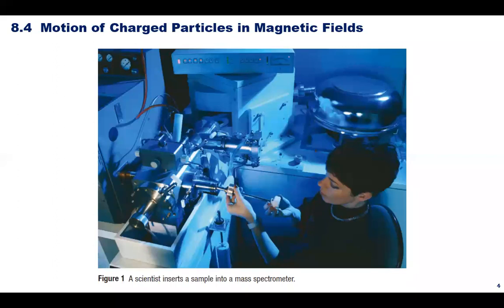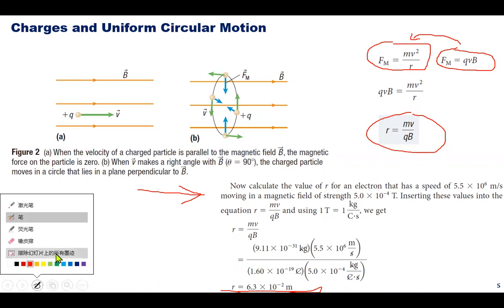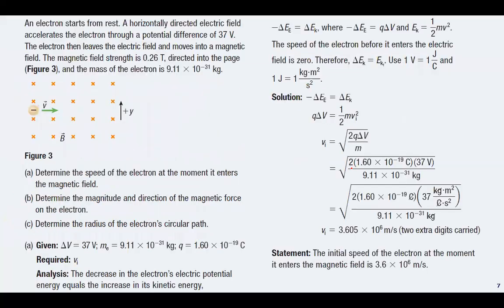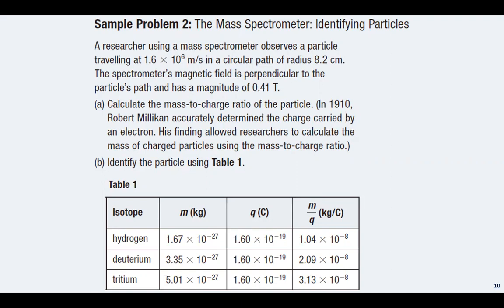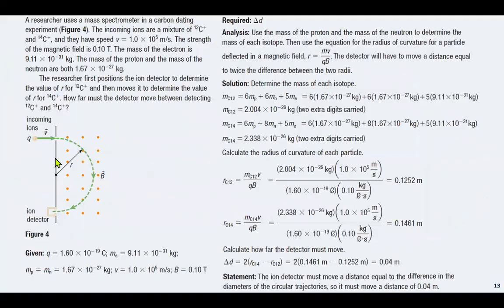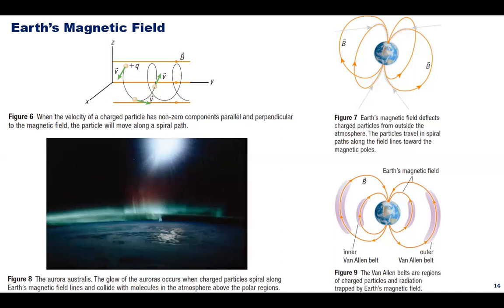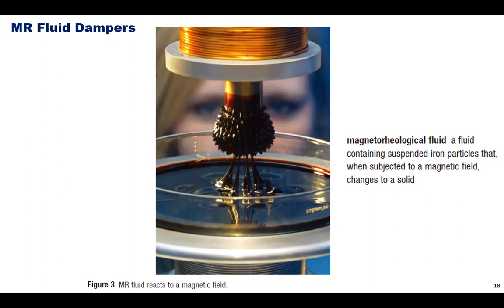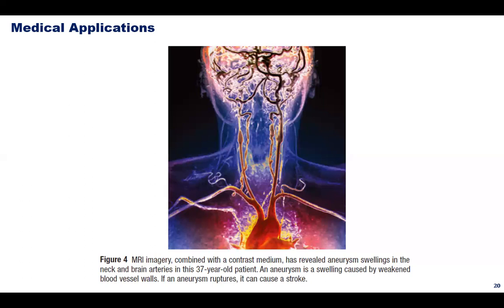C8L3: Motion of Charged Particles in Magnetic Fields, and Applications of Electric & Magnetic Fields